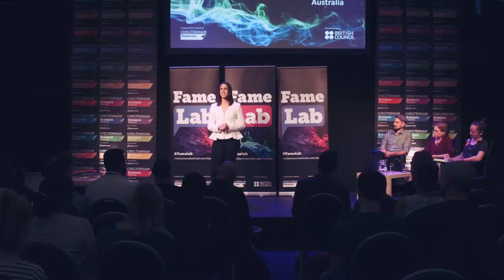Australia Vanessa Pirotta Famelab 2018